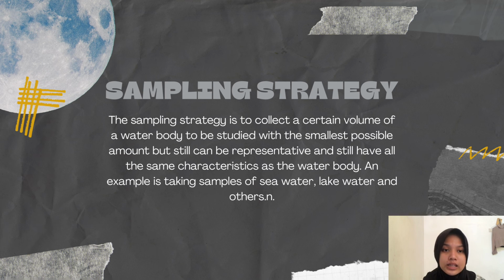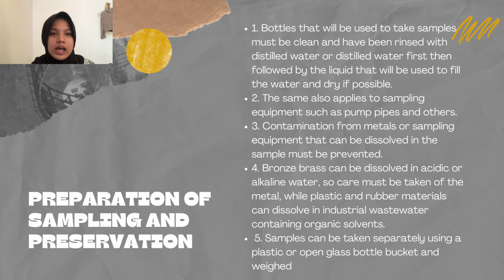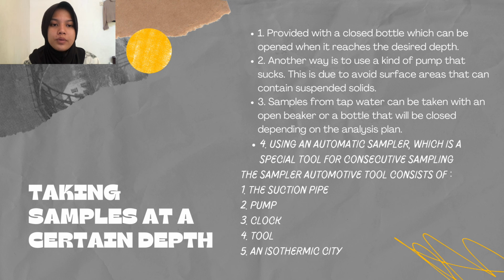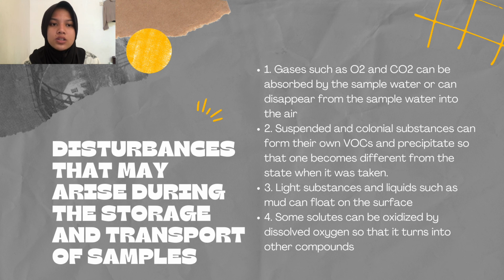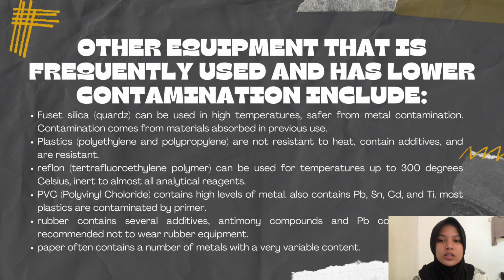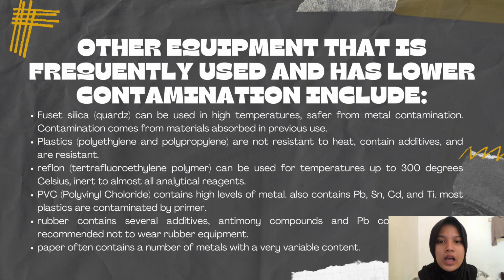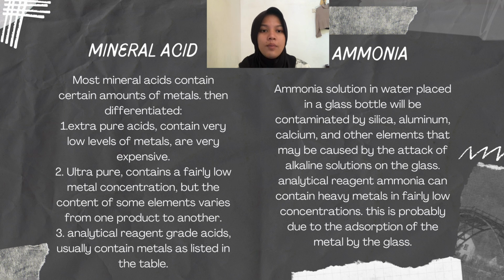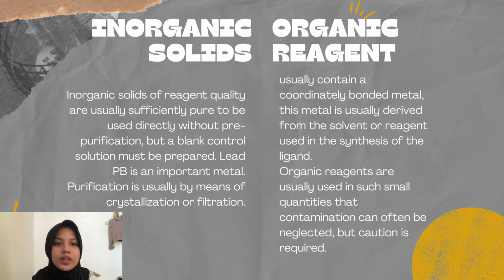Sampling Strategy and Preservation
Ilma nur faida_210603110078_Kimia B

Vidio ini dibuat untuk memenuhi tugas Kimia lingkungan ,Mohon maaf apabila terdapat kesalah baik dalam bentuk perkataan maupun perbuatan

terimakasih
wassalamualaikum